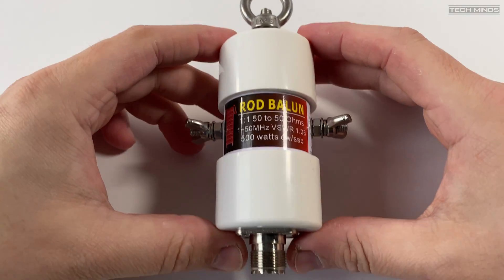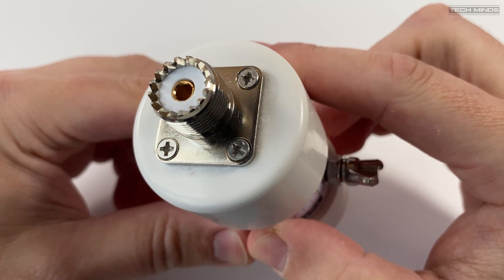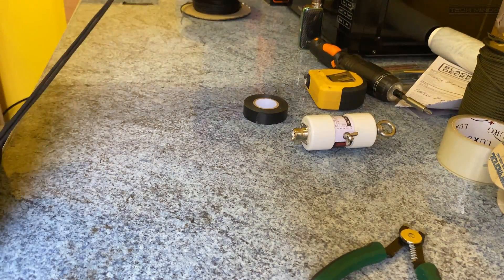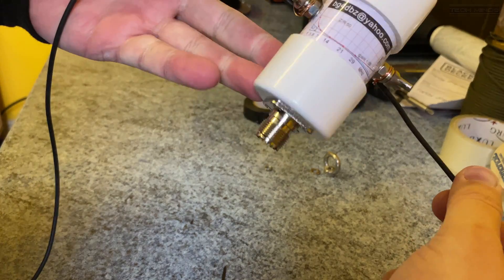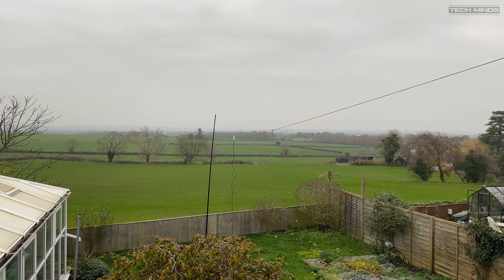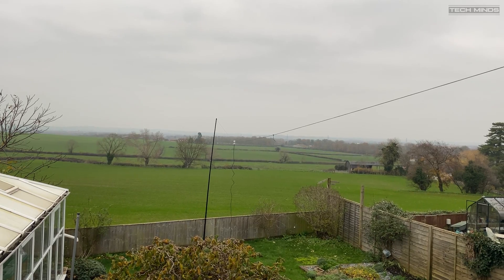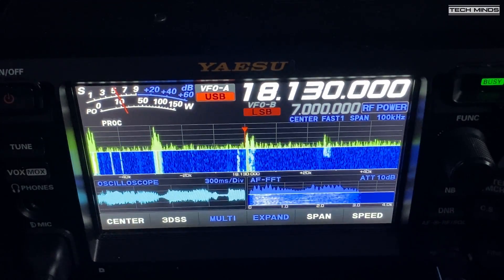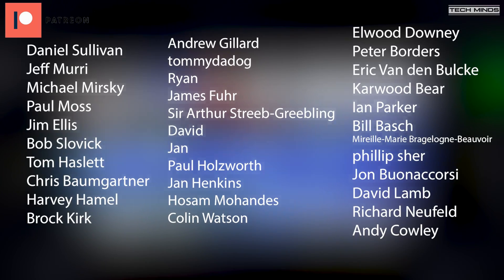1:1 HF ROD BALUN FOR 1 TO 50 MHz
Here we take a look at the relatively cheap 1:1 Rod Baluns available online. In this video we test performance on the 17M ham band compared to an EFHW antenna.